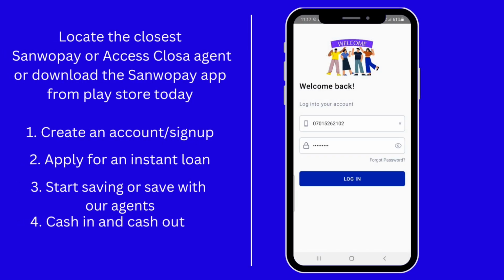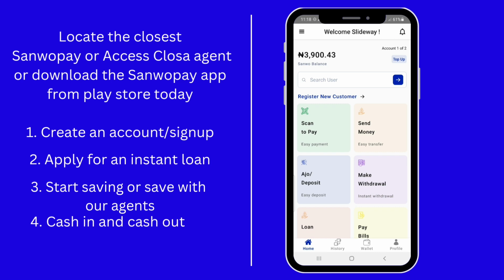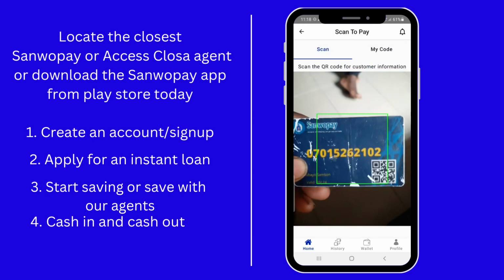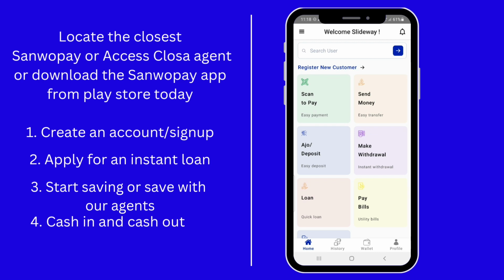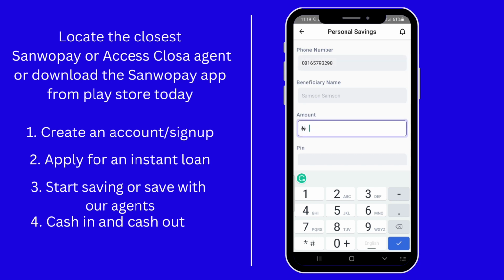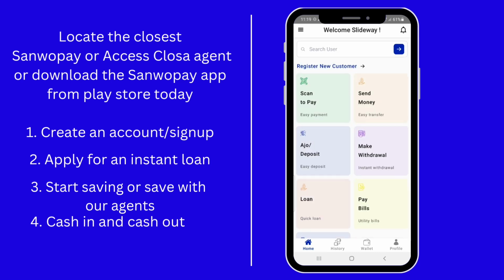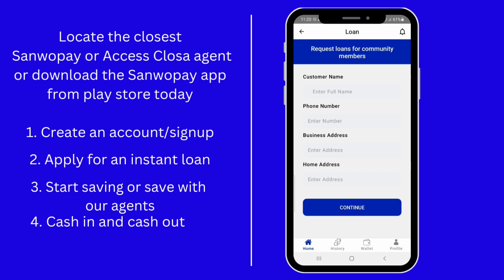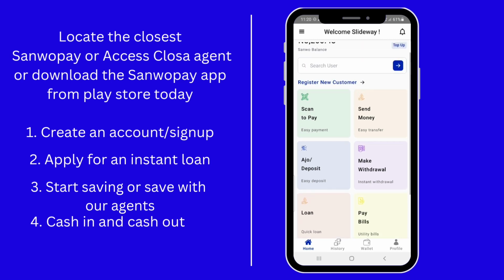Sanwopay Product Demo